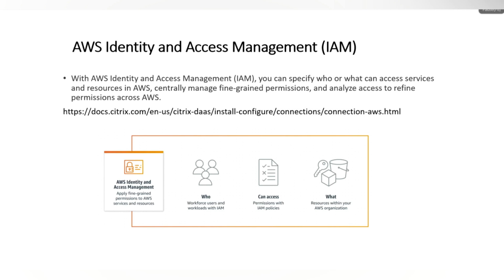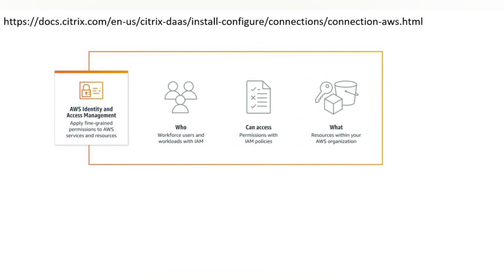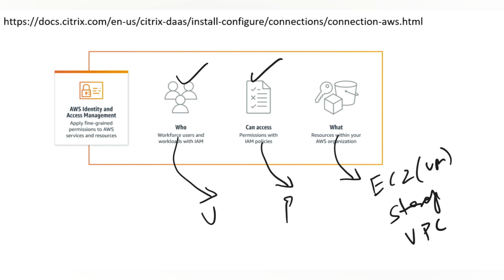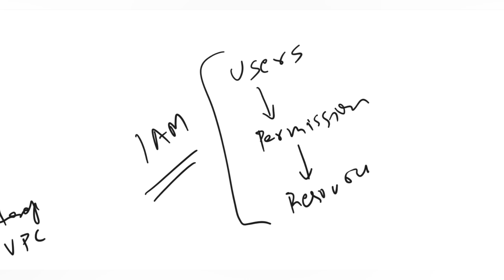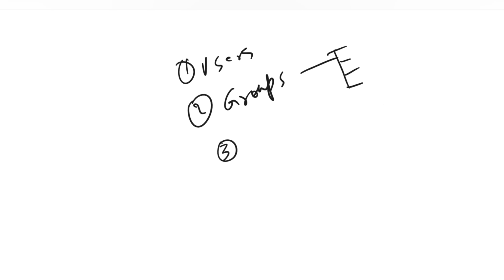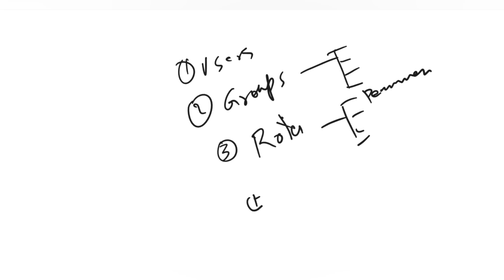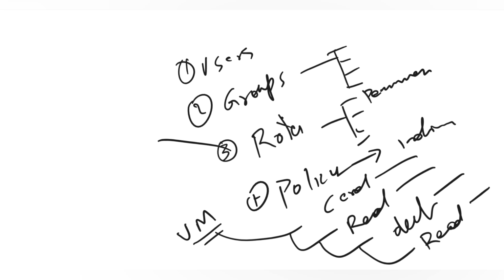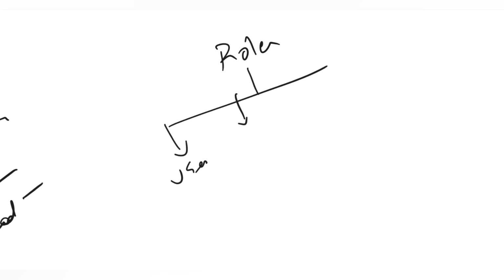8.What is AWS Identity and access management (IAM)